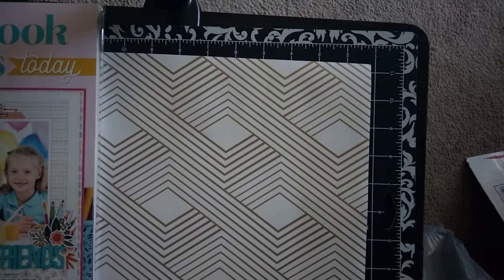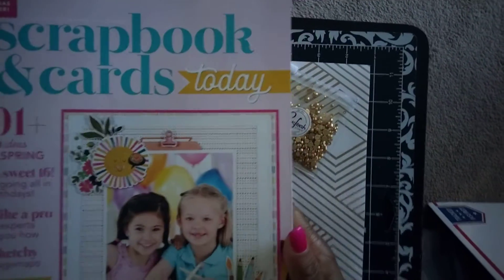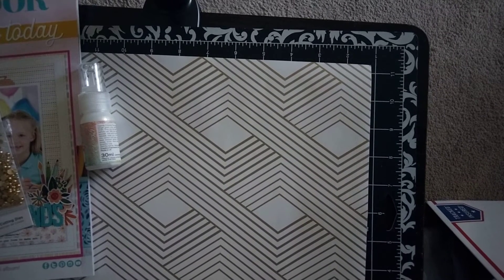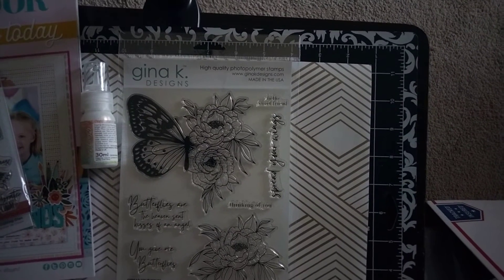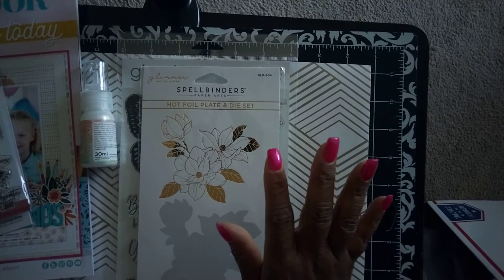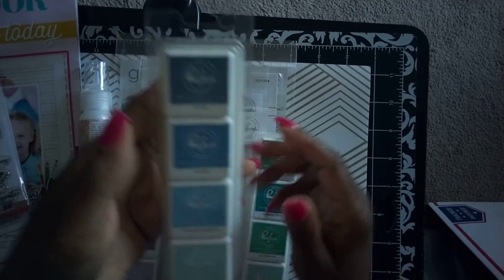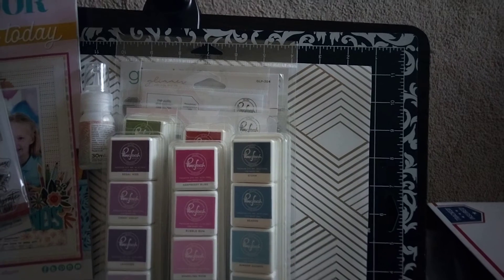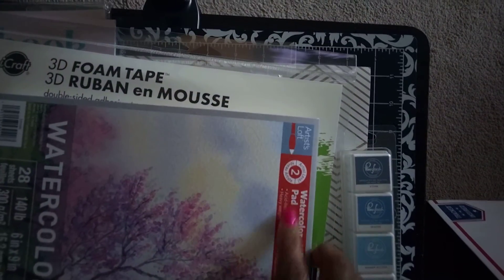Come Check Out My Online Haul👀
Hello my crafty friends!! I'm so excited to share with you what I had purchased.  I hope this had given you some inspiration. Sorry about the shaking of the camera. Tfw!! Hugs~Lisa❤️

lwcrafty01